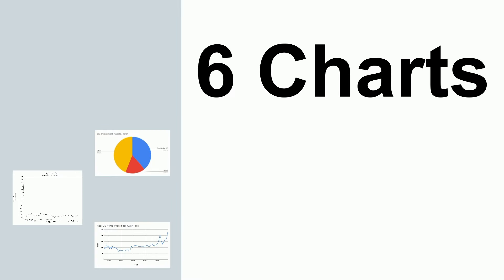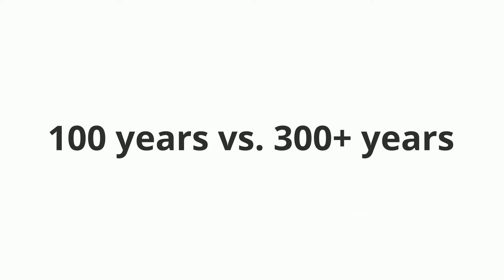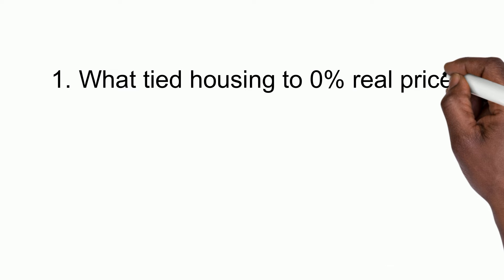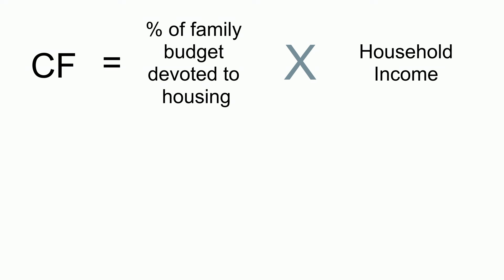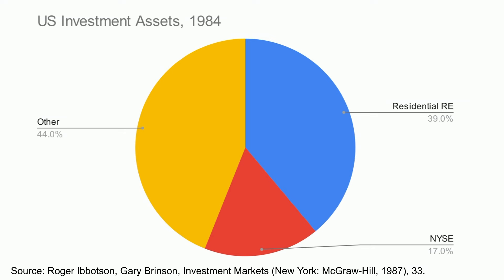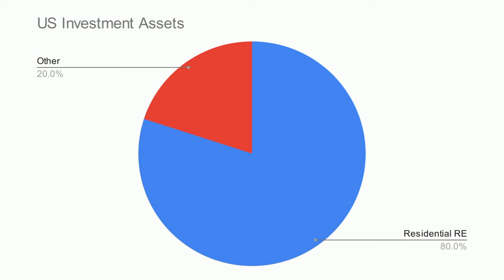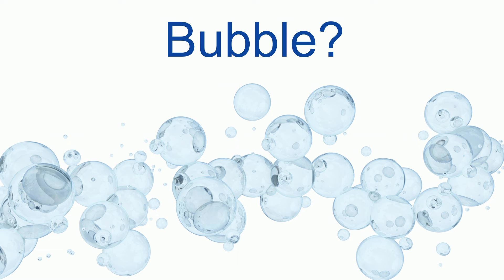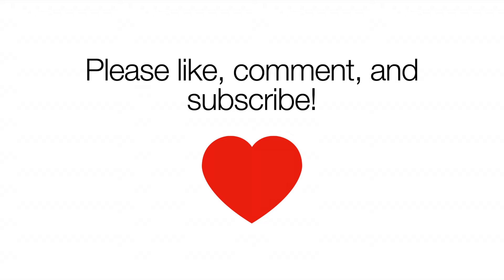6 Charts on a US Housing Bubble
Is there currently a US housing bubble? We present 6 charts to help you decide.

For example, we look at over 100 years of US housing data and compare that to over 300 years of European pricing data to look for long-term statistical trends.

By combining economic theory with long-term statistics on pricing we hope to help shed light on today’s housing market.

Irrational Exuberance by Robert J. Shiller

Principles for Navigating Big Debt Crises by Ray Dalio

A Random Walk Down Wall Street by Burton G. Malkiel

Investment Markets: Gaining the Performance Advantage by Roger G. Ibbotson and Gary P. Brinson